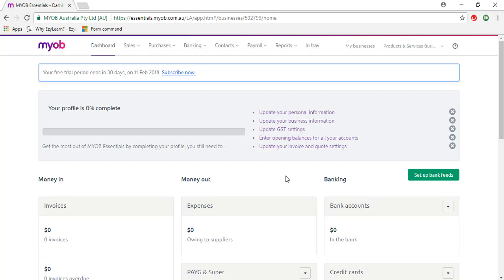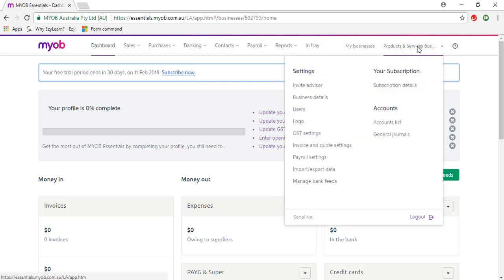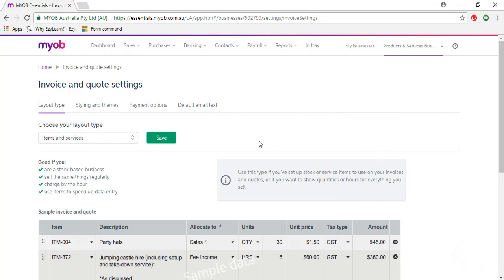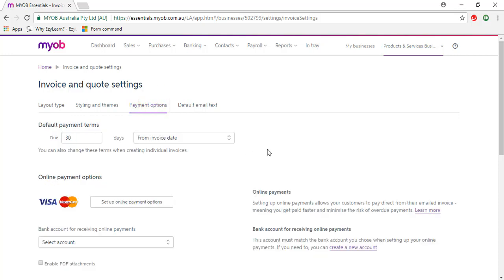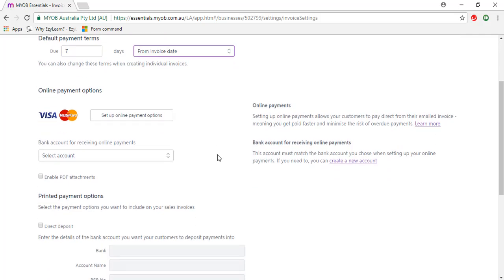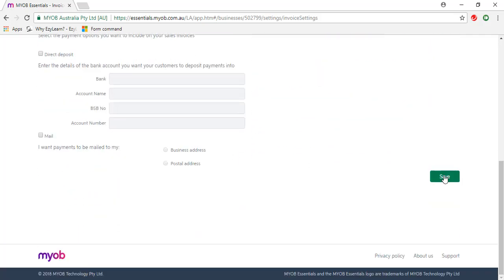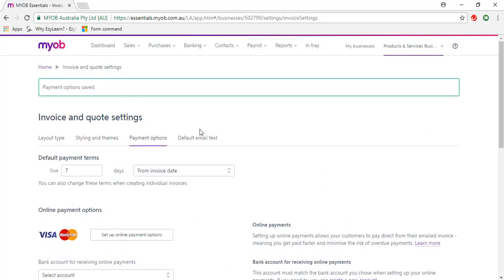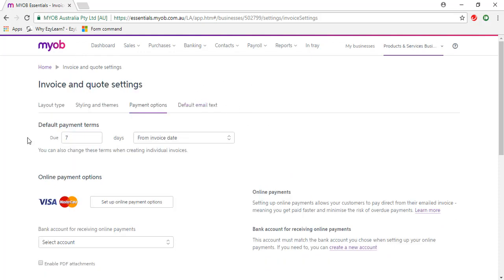MYOB Essentials Training Course Video Tutotial 502e102 Modify your Trading Terms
Create and keep updated your terms of trade so your customers are aware.